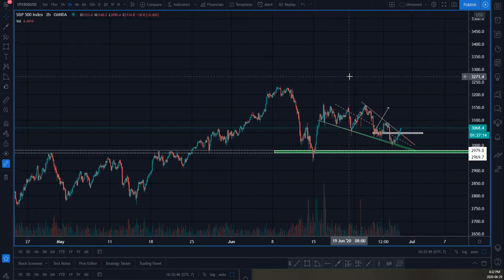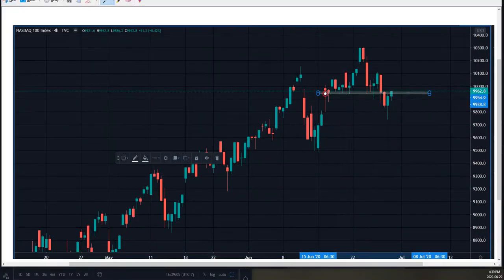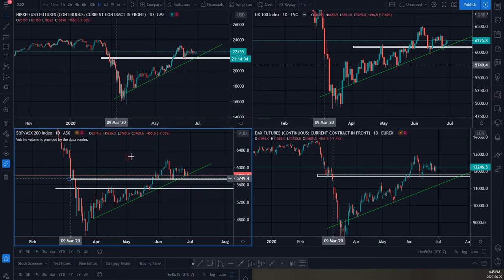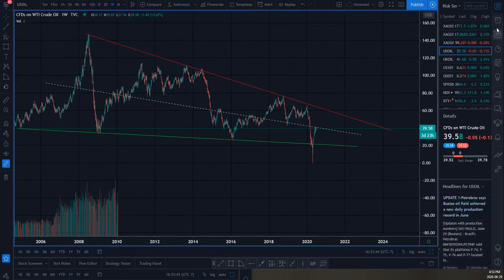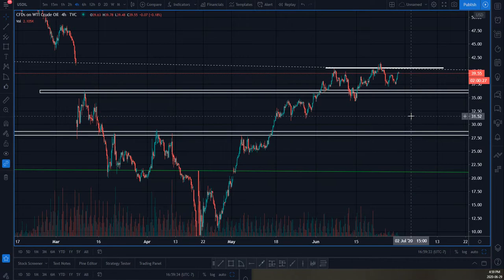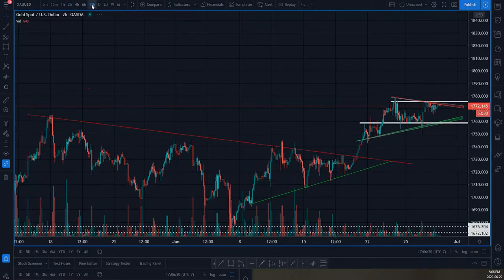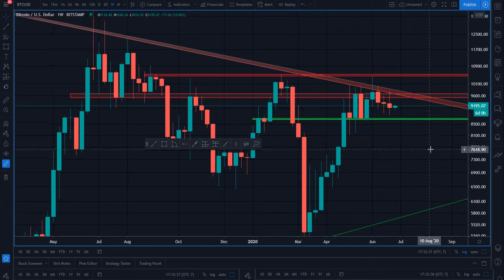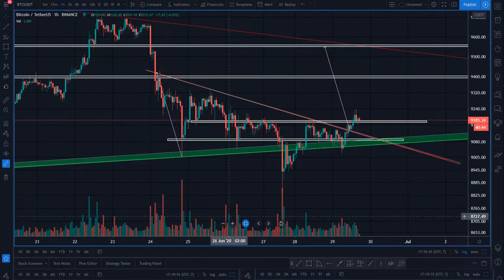S&P 500 Breaking Out??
01:00 S&P 500
05:16 Russell 2000
06:18 NASDAQ
09:10 VIX
14:00 Global Stock Markets
15:20 US Dollar Index
21:07 WTI Crude Oil
30:23 Gold/Silver Ratio
34:30 Gold
36:15 Silver
40:30 BTC/USD

Reliable Crypto Exchanges/products that we use:
1. Binance (worlds BEST exchange)
2. Binance.US (same platform, but US only)
3. Binance Futures (leverage derivative market)
4. Coinbase (exchanging fiat [cash] for crypto)
6. Bybit (short/long derivative market with leverage)
8. Ledger (Safe storage of your investment)